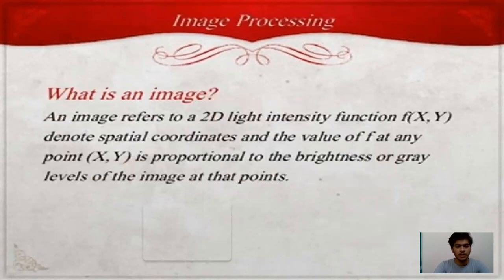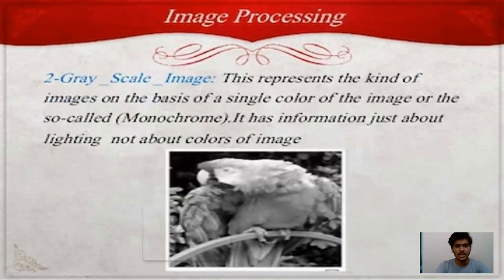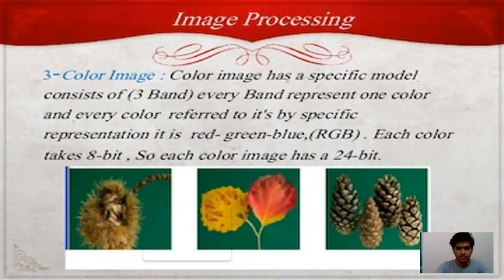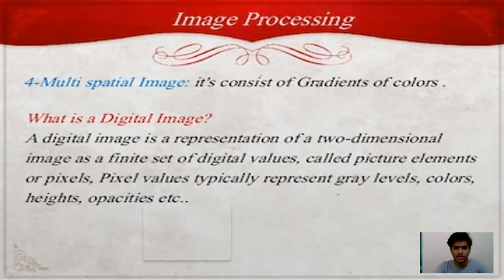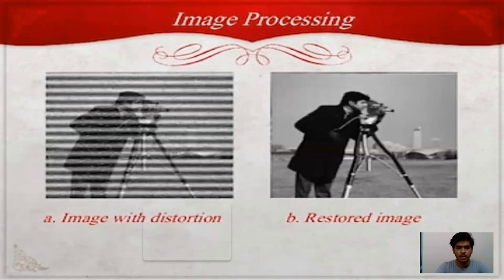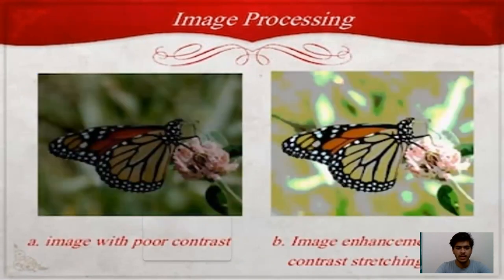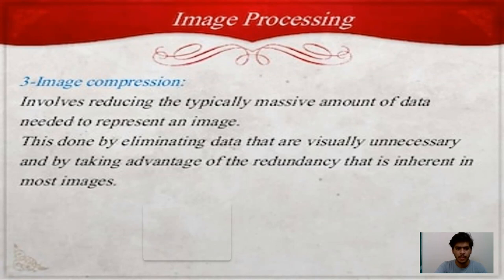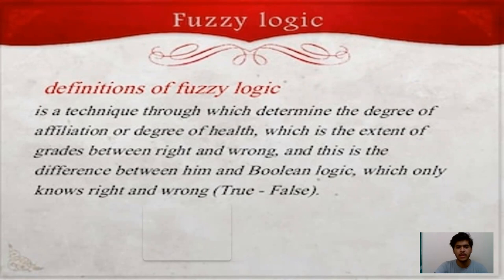Image Processing in Fuzzy Logic